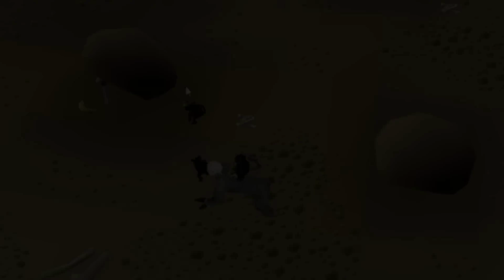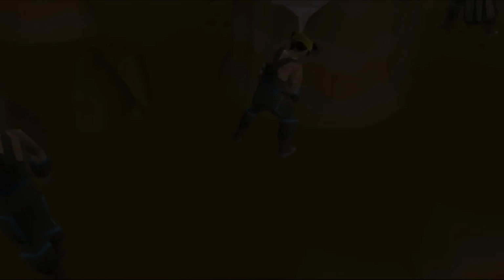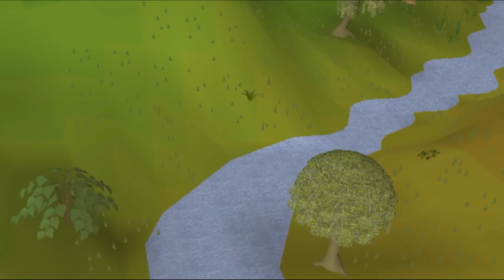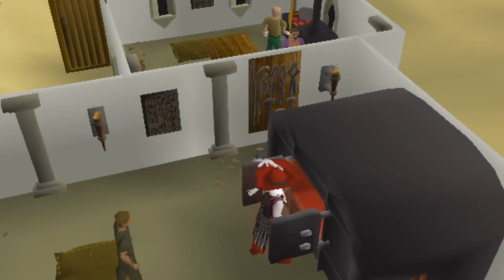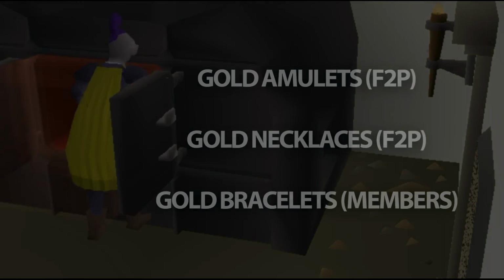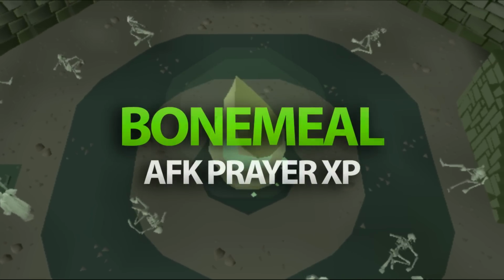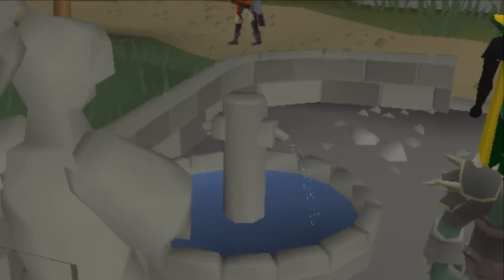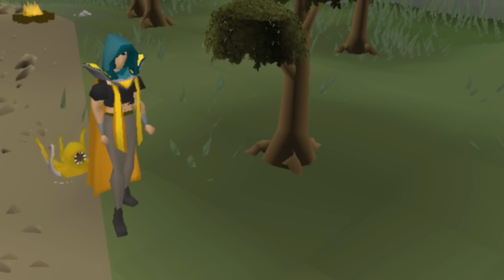20 Very AFK Skilling Methods in OSRS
This video shows 20 very AFK and viable training methods for a large variety of skills in Old School Runescape.